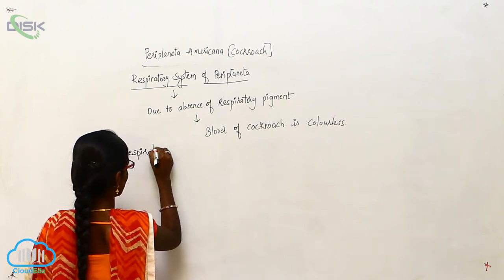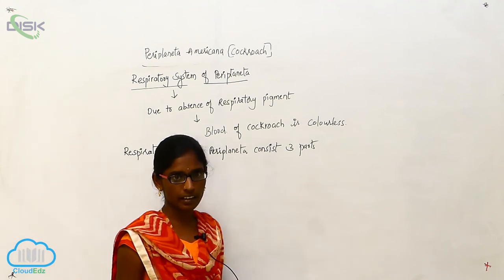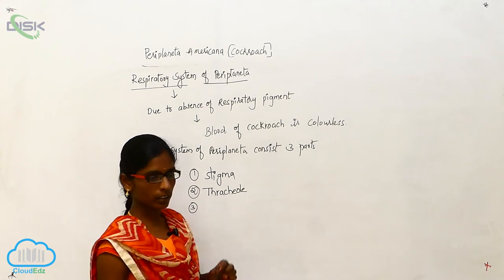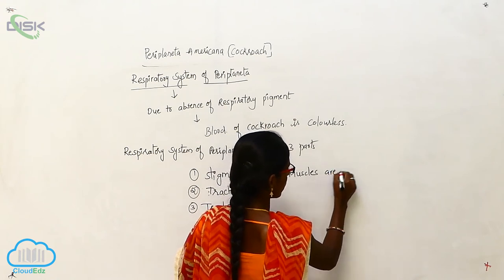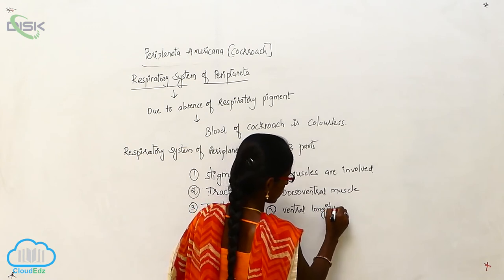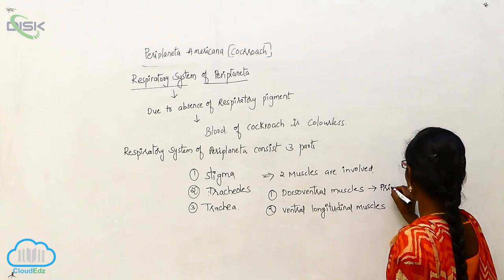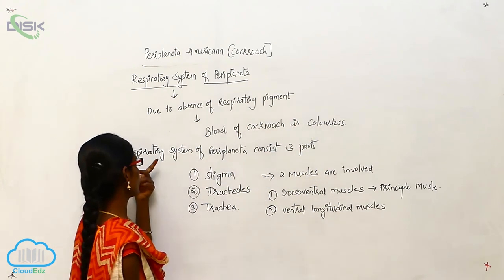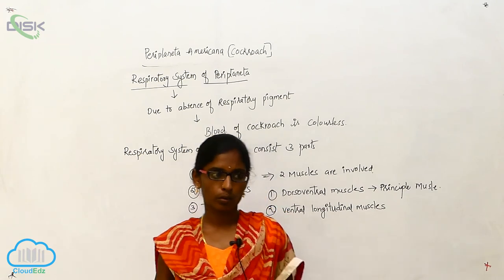RESPIRATORY SYSTEM || Respiratory sys || Disk Telangana